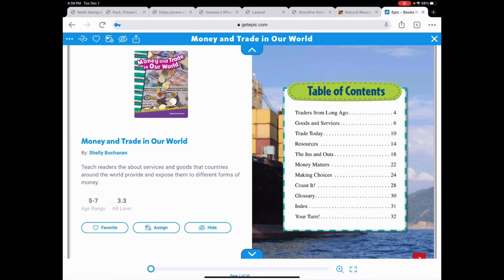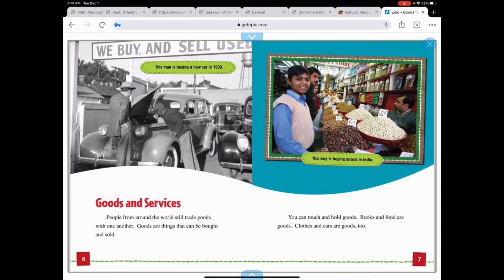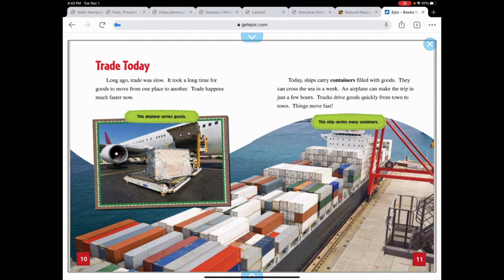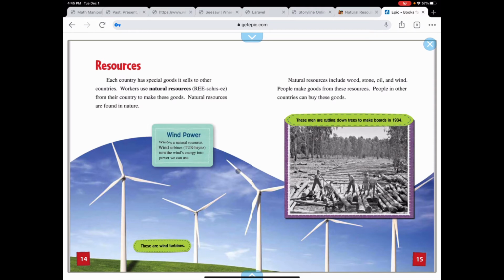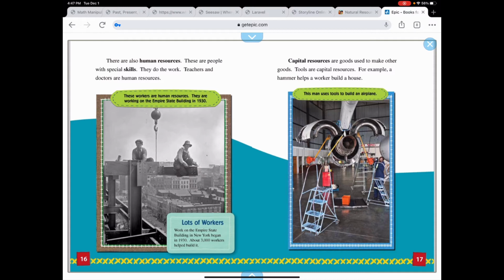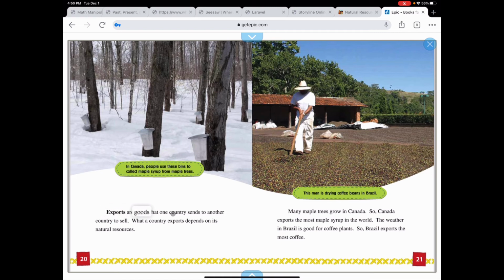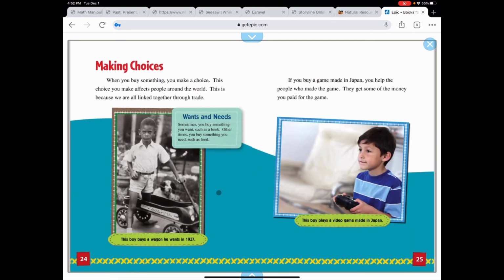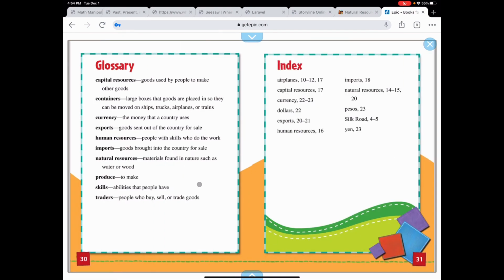4.01 and 4.02 S.S.